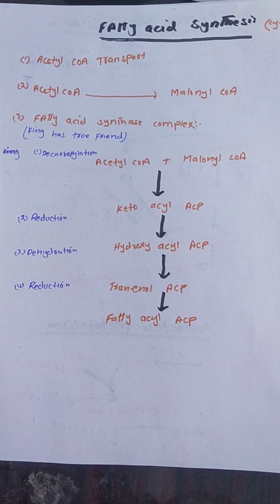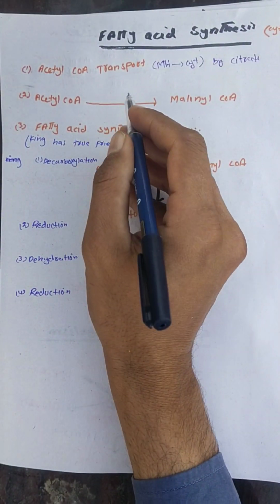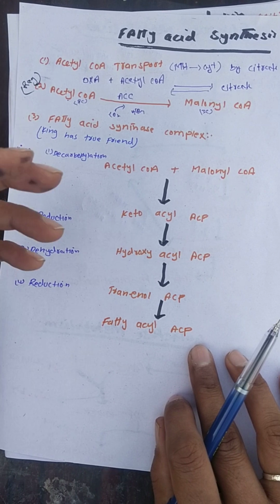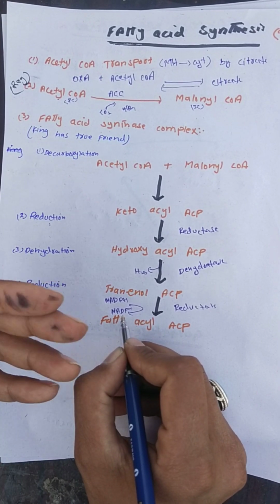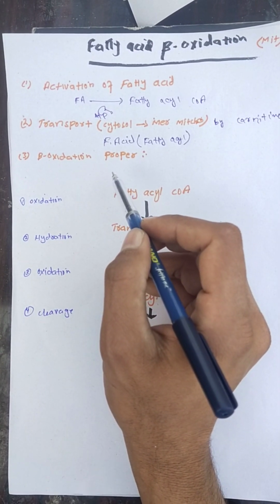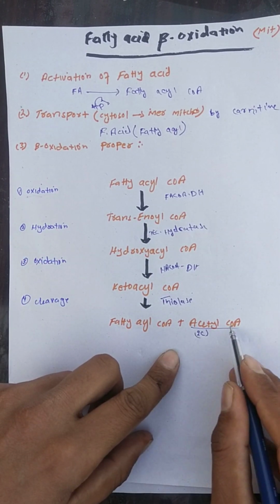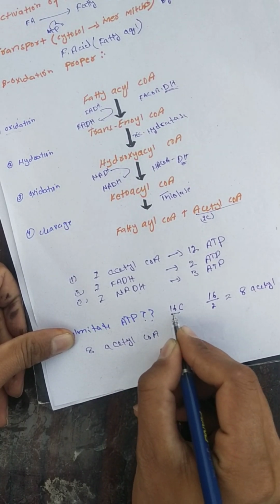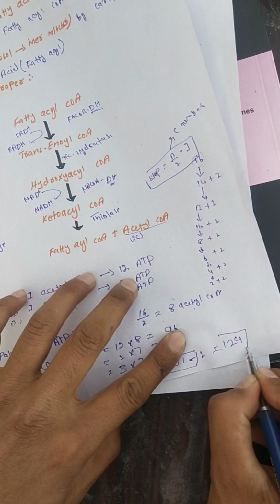FATTY ACIDS METABOLISM IN ENGLISH